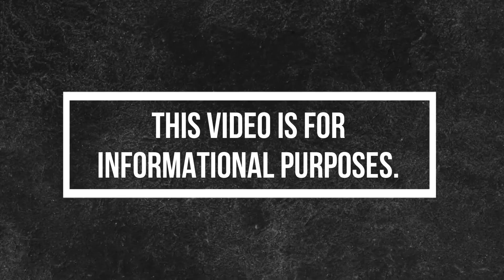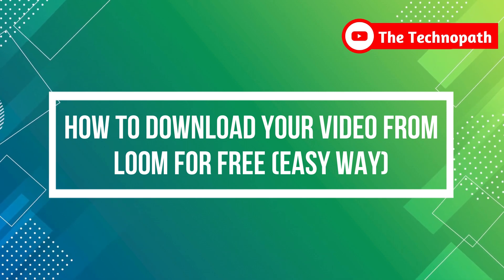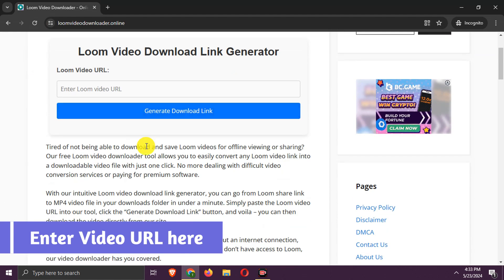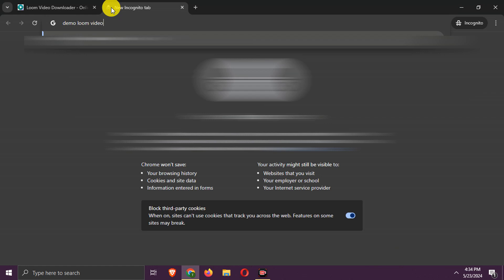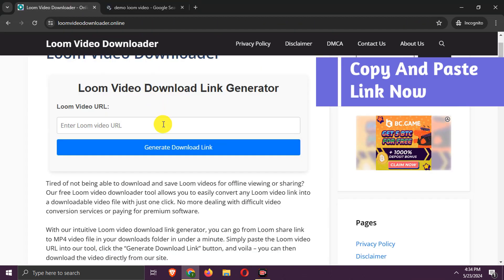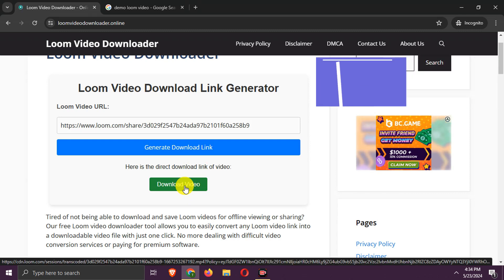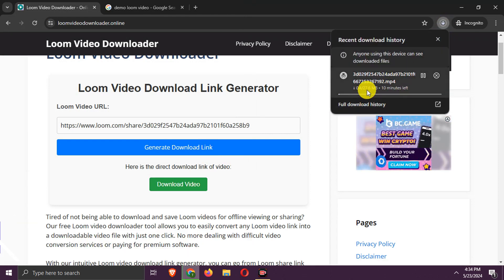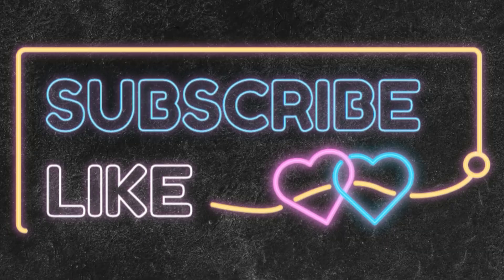How to Download Videos from Loom for Free | Loom Video Downloader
Learn how to easily download your Loom videos with this free online tool. This video walks through the simple process of generating a download link for any unlisted Loom video, allowing you to save it locally on your device.

In just a few clicks, you can use this website to extract and download any of your own Loom videos for offline access and storage. Remember to only download videos you own or have permission to use.